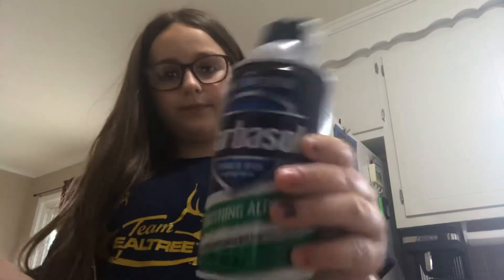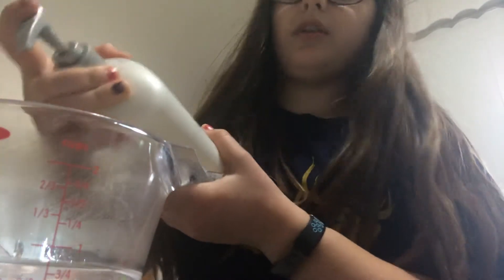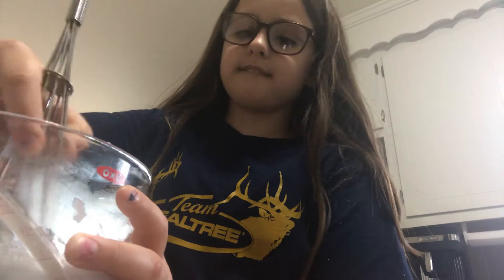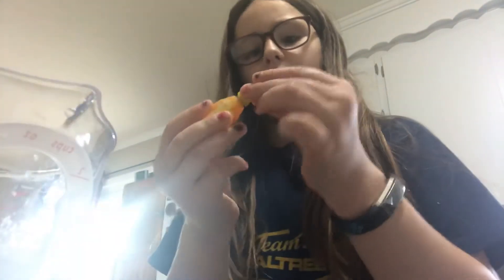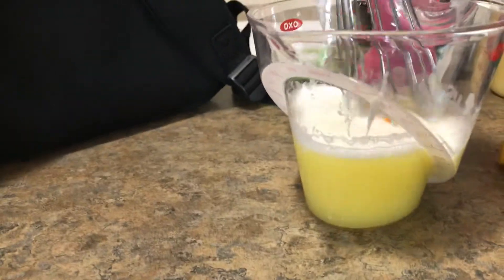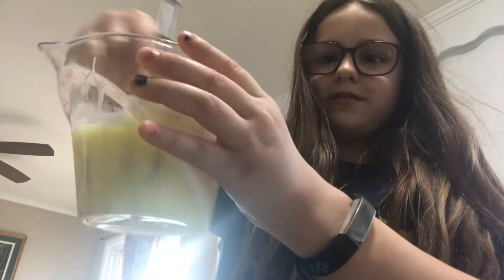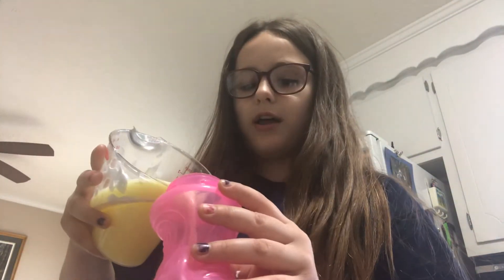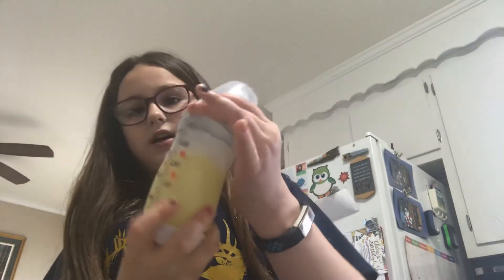2 ways to make fake reborn formula